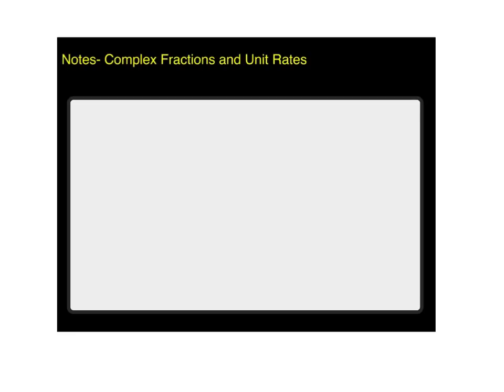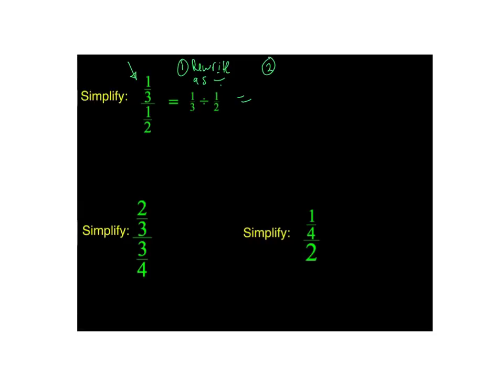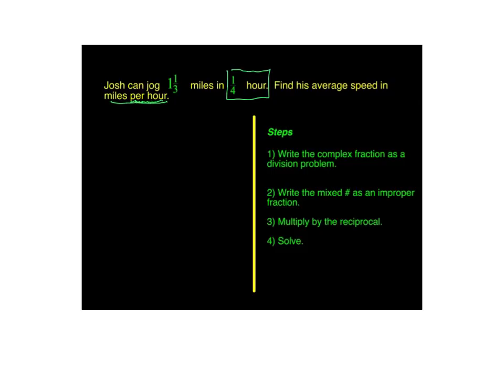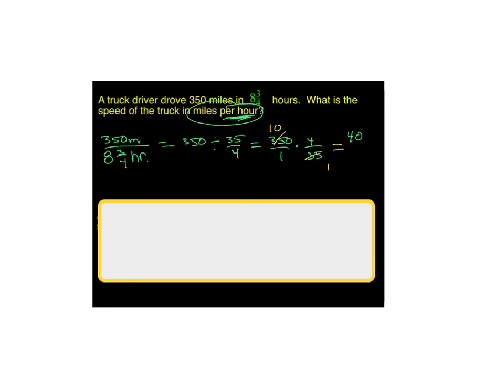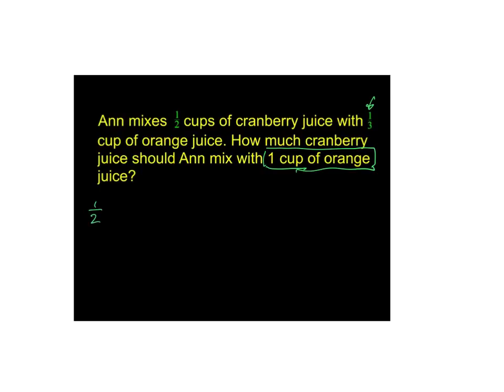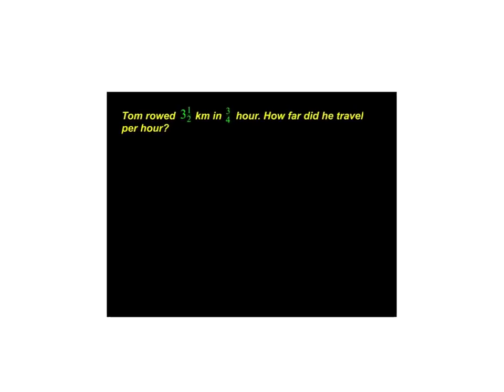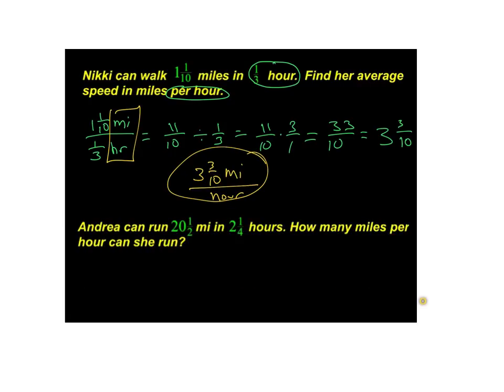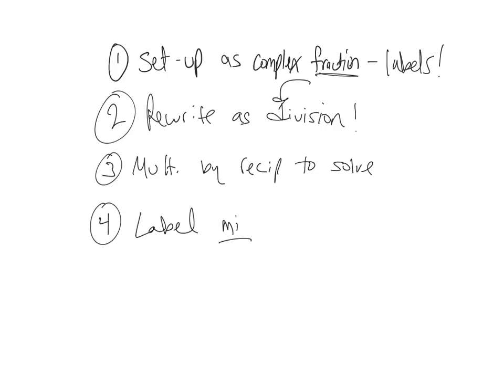Video 2 Intro to Complex Unit Rates